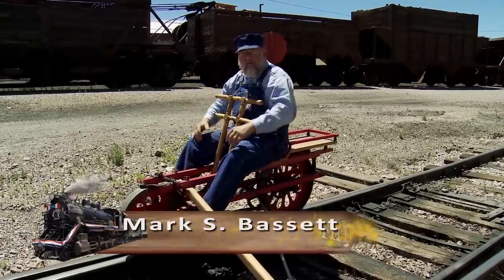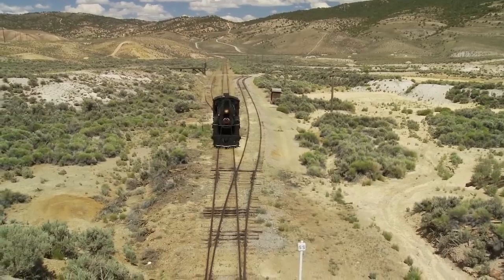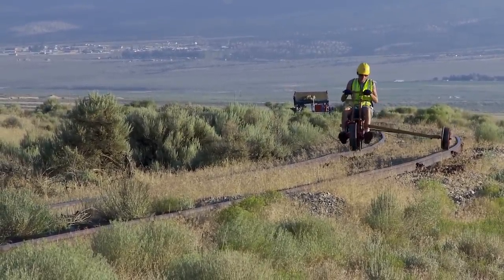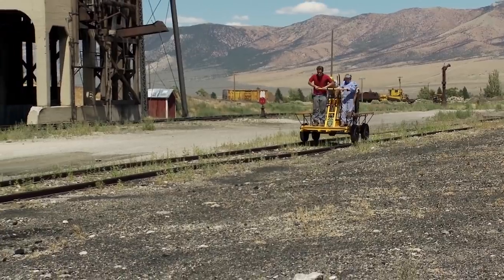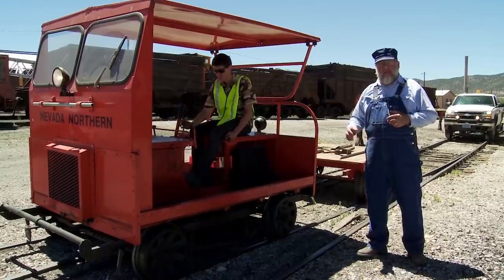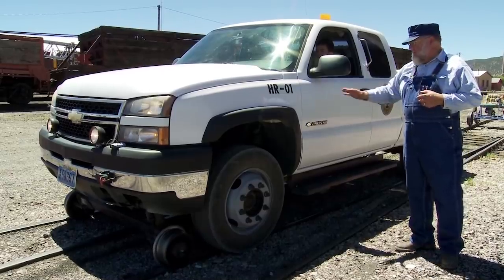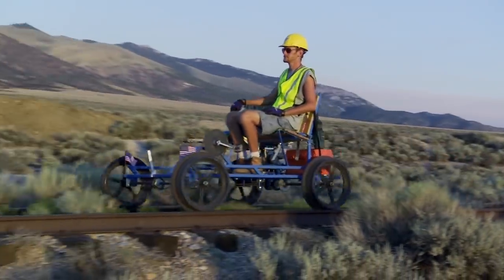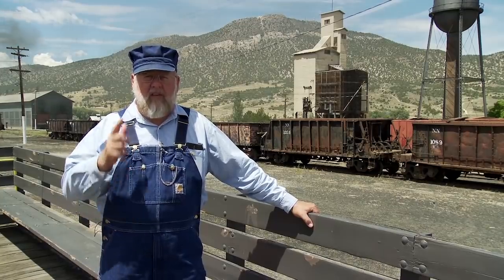NNRy Riding the Rails HD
Join us as Mark takes us on a brief history of riding the rails.  From the first Sheffield hand car to the modern high-rail truck to a home-built railrider, see the many ways to gild on steel rails.